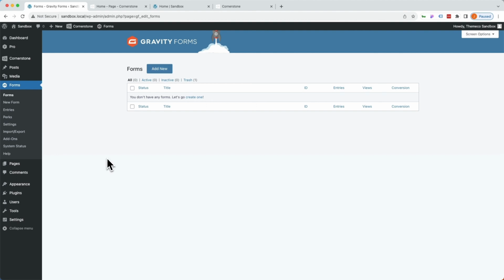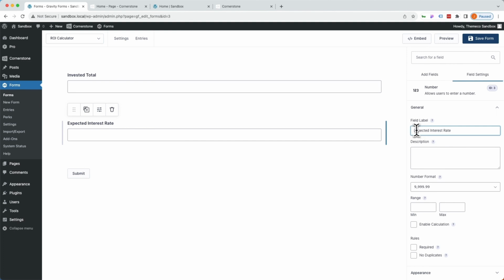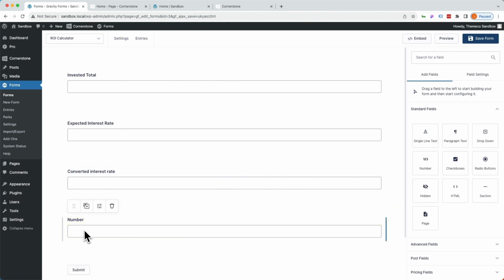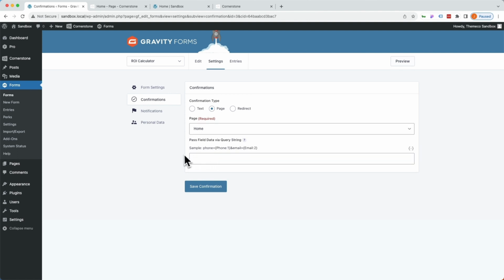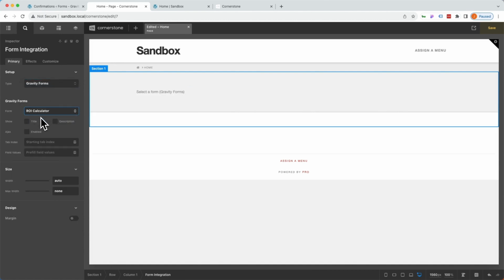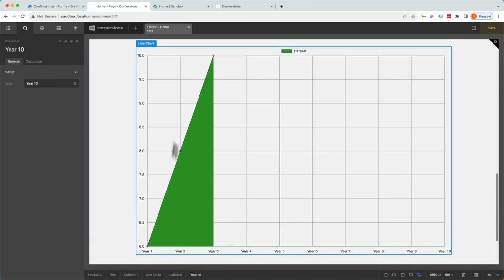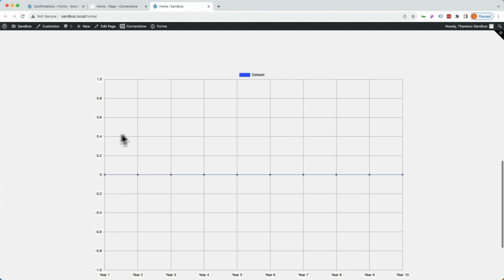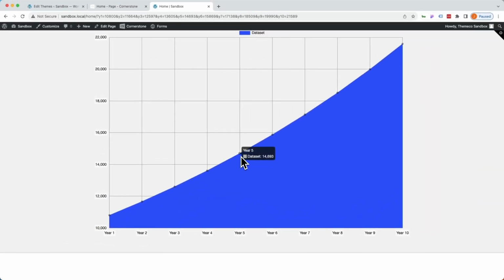How To Build An Interactive Calculator in WordPress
Web apps are at the frontier of website building and few tools are more engaging than the online calculator. This is a massive market with whole sites devoted to different custom calculations for things like investing, budgeting, and more.

Did you know that Cornerstone Charts allows you to build incredible, interactive calculators right in your WordPress website? In this video, we're going to show you exactly how to do it with another popular tool: Gravity Forms. Cornerstone Charts allows you to source date from just about anywhere, and Gravity Forms is just one example.

Ready to build interactive websites?

Looking for the most advanced website builder in WordPress? You've come to the right place